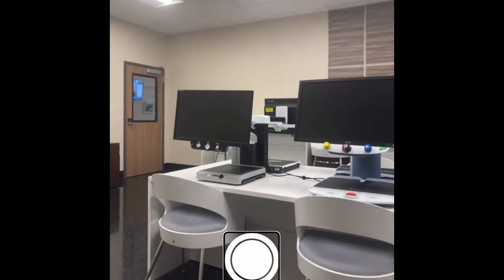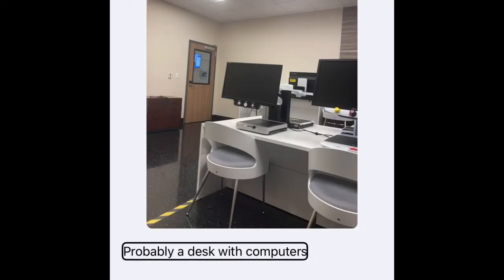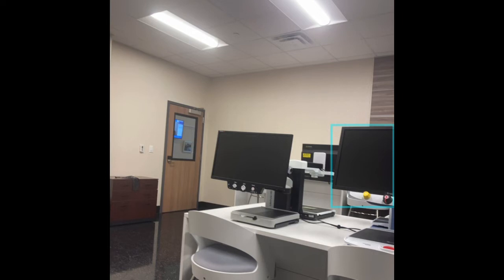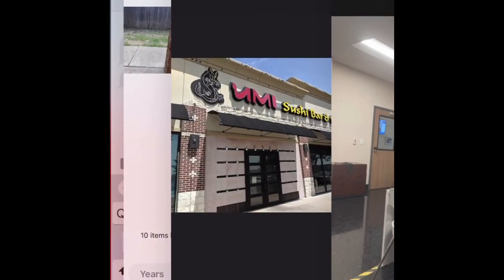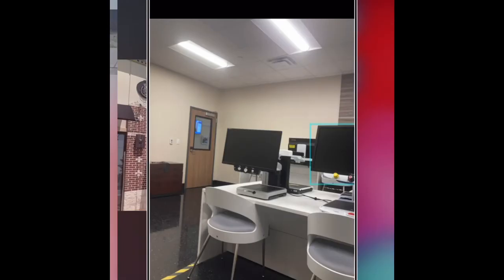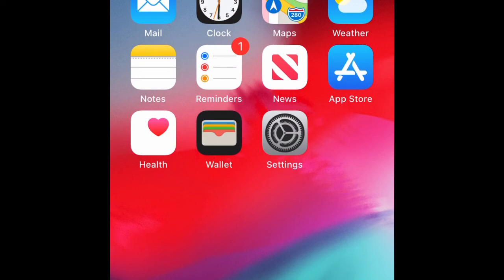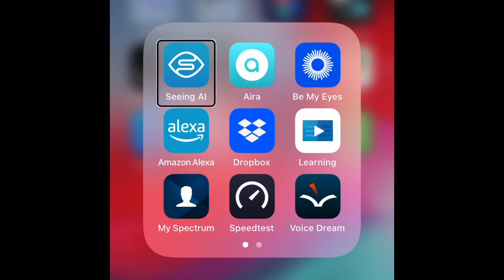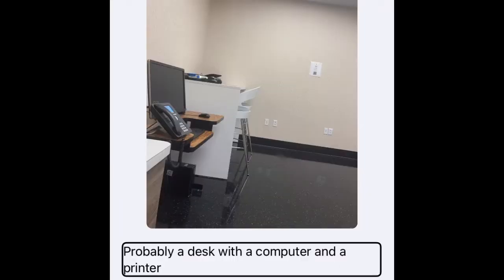Tech Tips: Seeing AI Scene Channel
Learn how to explore the visual areas around you with your phone and the Seeing AI app's Scene Channel. Seeing AI is an IOS app developed by Microsoft that offers useful tools for people who are blind or visually impaired.